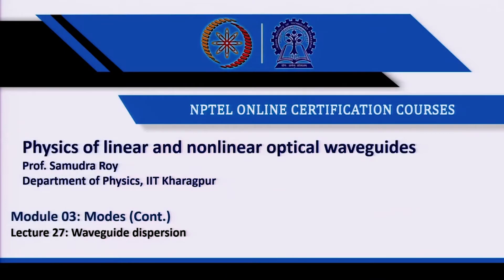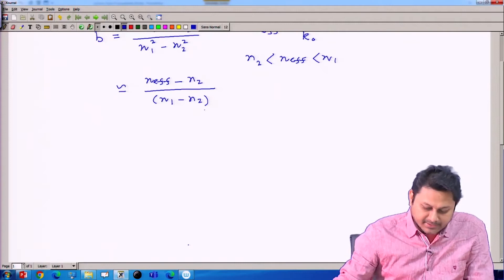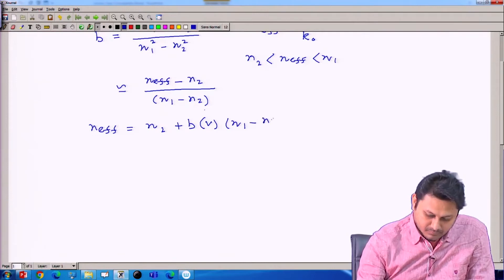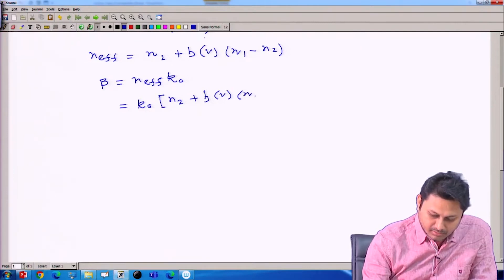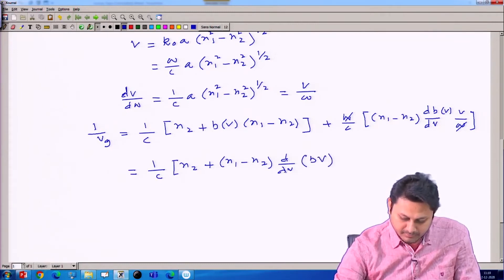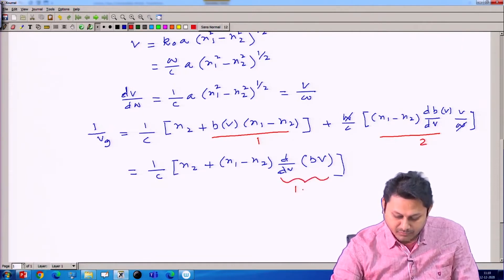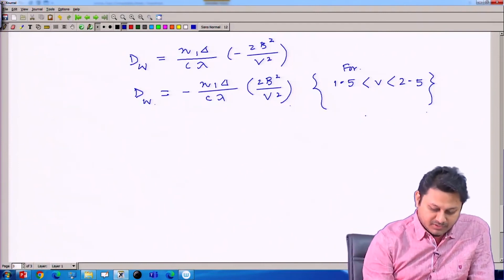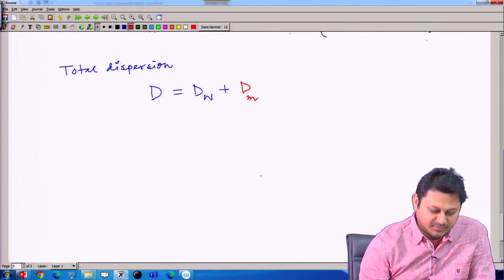Waveguide Dispersion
Subject:Physics
Course:Physics of linear and nonlinear optical waveguides